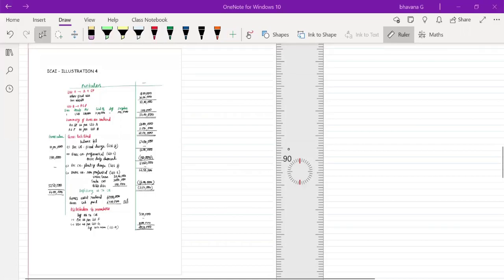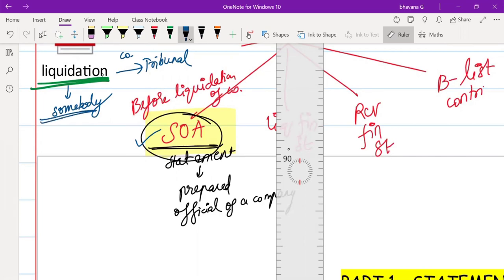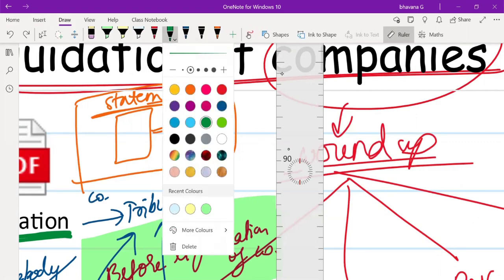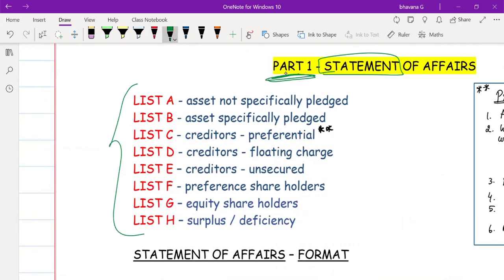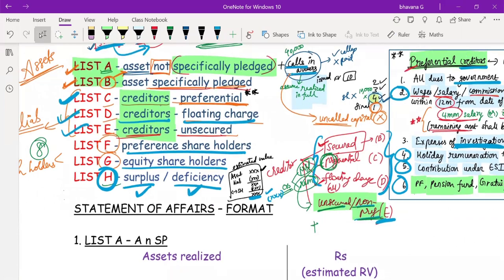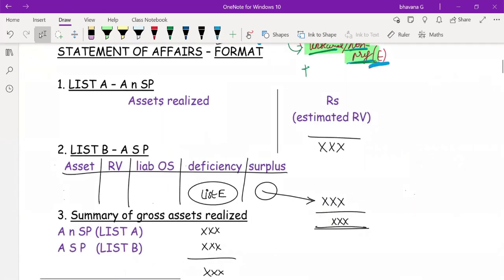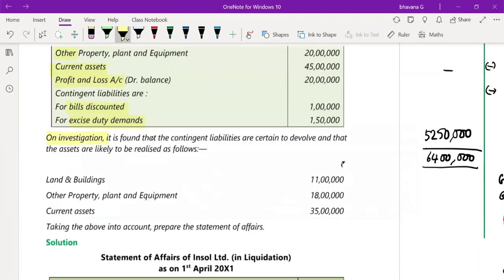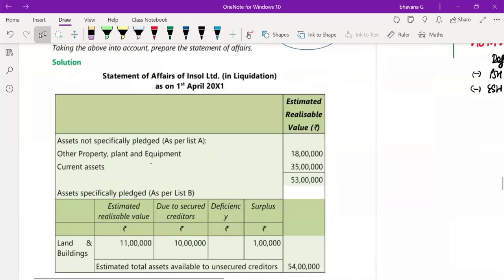STATEMENT OF AFFAIRS in ENGLISH (Part 1)- Liquidation Of Companies - CONCEPTS + SUM || CA Inter/Ipcc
This video covers CA INTERMEDIATE / IPCC - ADVANCE ACCOUNTING chapter - "Liquidation Of Companies" from ICAI STUDY MATERIAL. This video is PART 1 which is fully in ENGLISH and covers CONCEPT + SUM